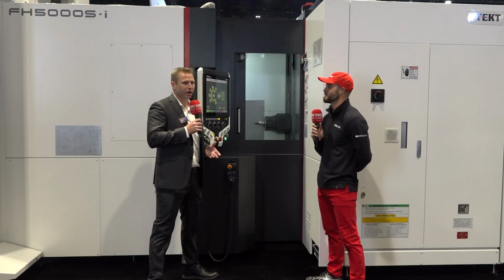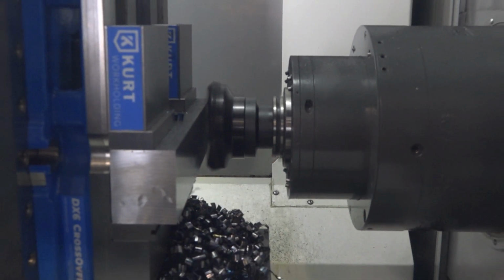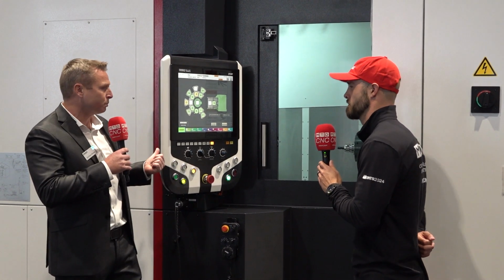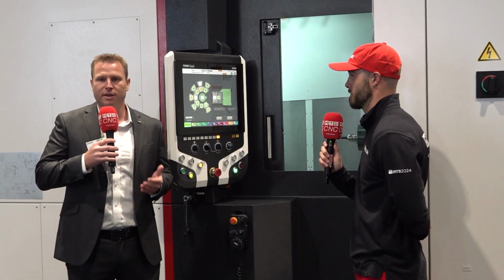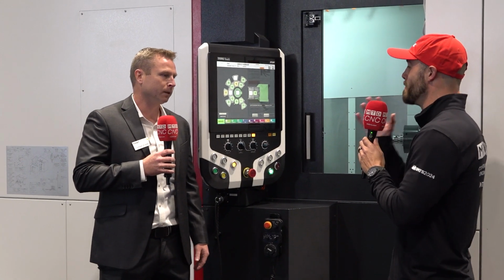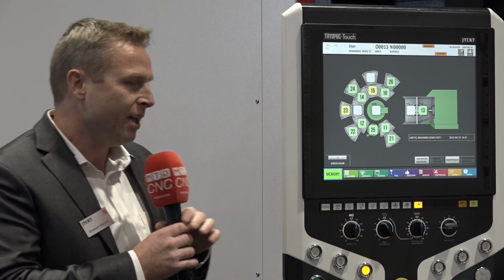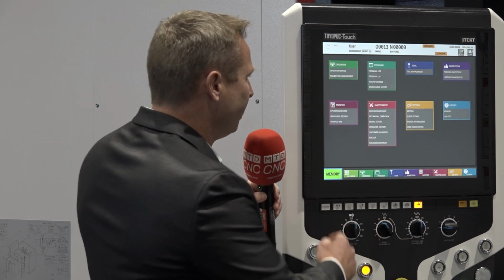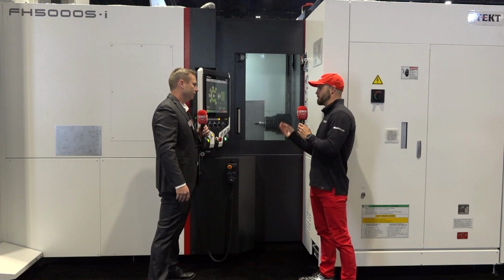How are their customers running machines that are thirty years old?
JTEKT is listening to it's customers – and that’s why they’re showing off best-in-class technology at IMTS 2024 for people using JTEKT legacy products.

JTEKT’s complete range of production solutions boast industry-specific features, whether it’s horizontal machining centers, four-axis machines, or even pallet automation for the most unattended run time out of your systems!

Tune in with MTDCNC’s Eddie Saunders Jr and JTEKT’s Graham Roeder to learn more about their unique FH5000S 40-taper machine with a pallet pool system and intuitive 19-inch screen – a beast machine backwards compatible like all their equipment.

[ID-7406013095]